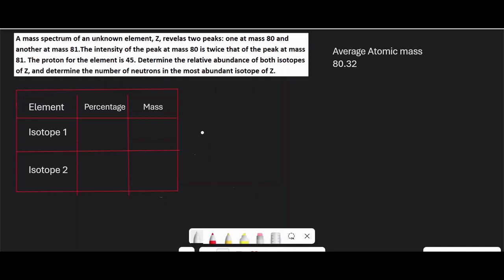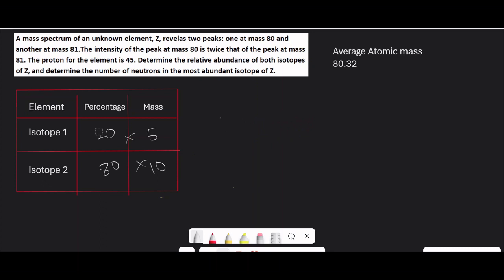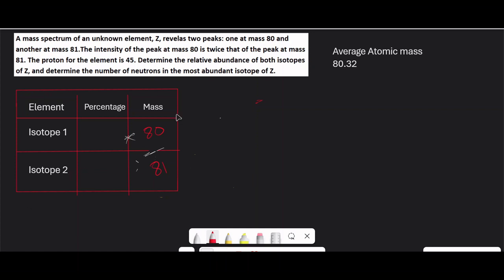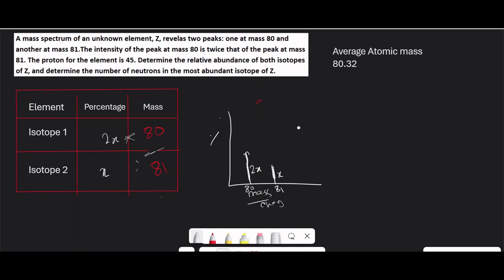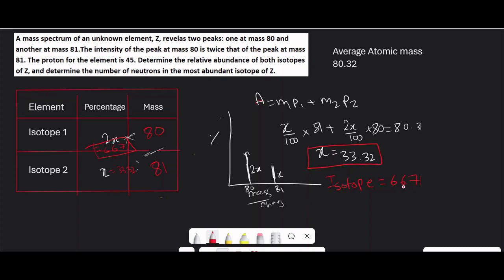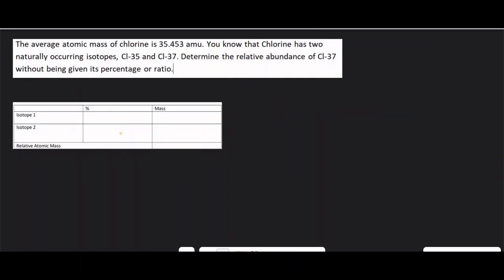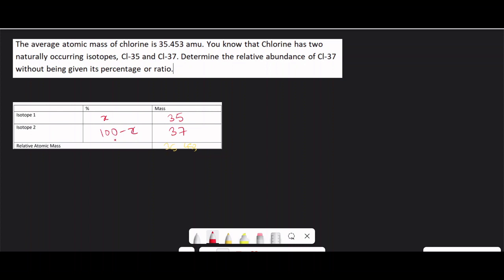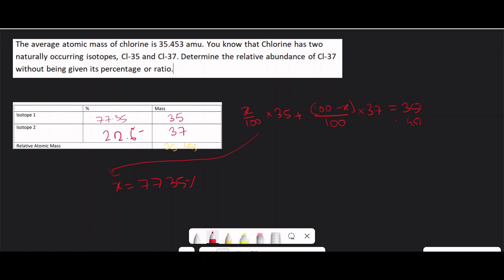Isotopes (Problems)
Solve problems related to isotopes in very easy manner
➡️ Calculate average atomic mass from isotopes.
➡️ Calculate Percentage abundance